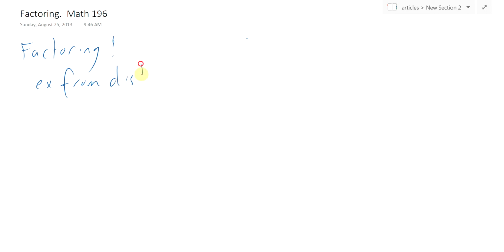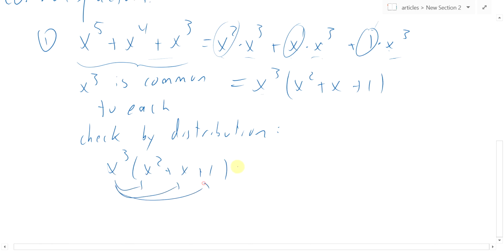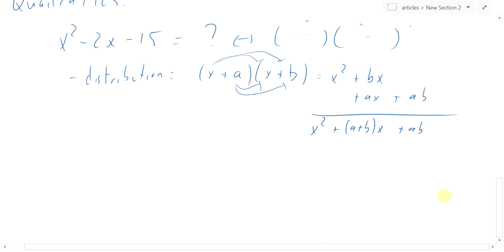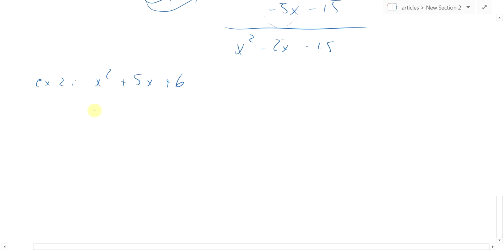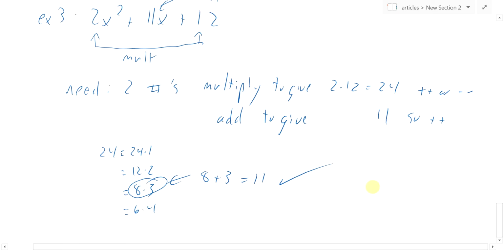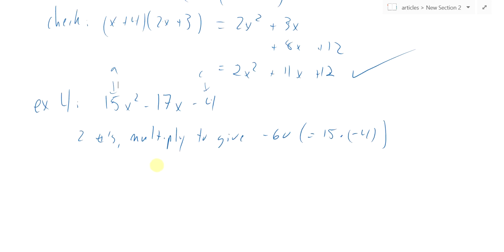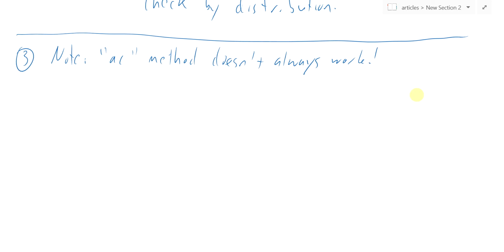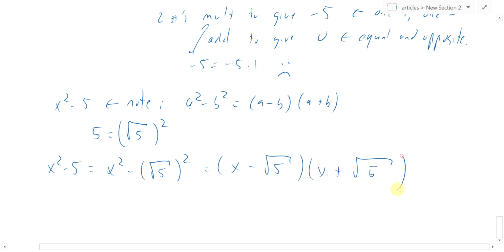Factoring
Math 196 Intro to Factoring